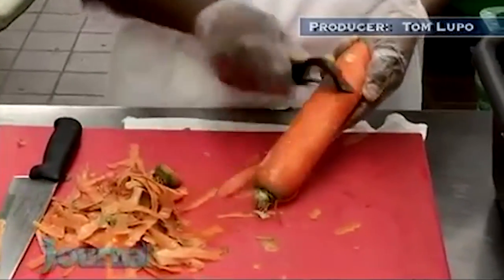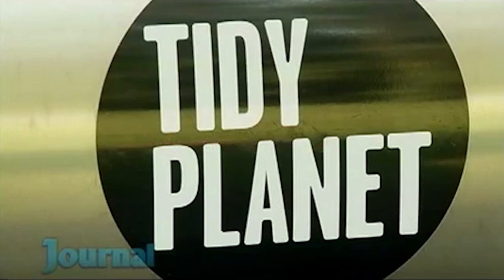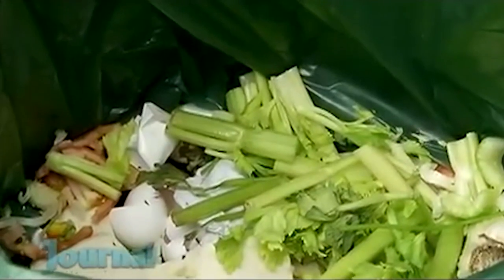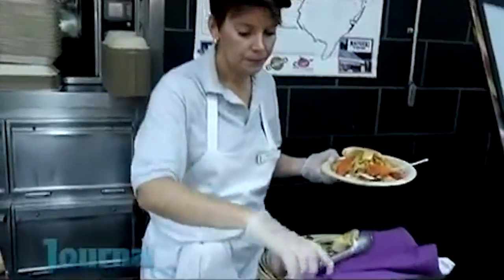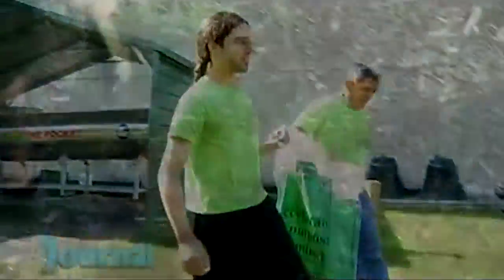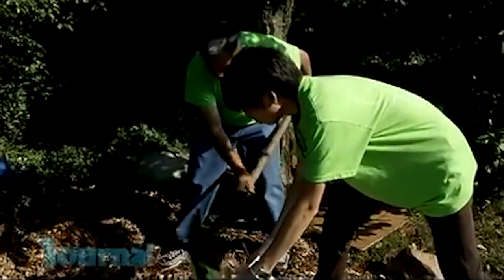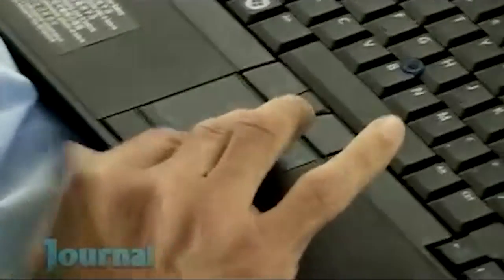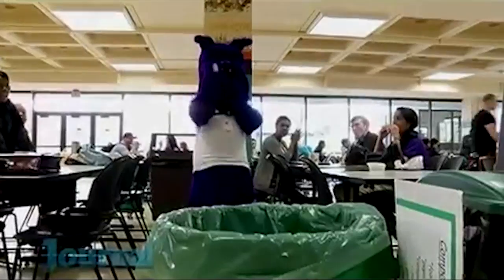School Food Recycling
clip courtesy of Bergen Community College, New Jersey